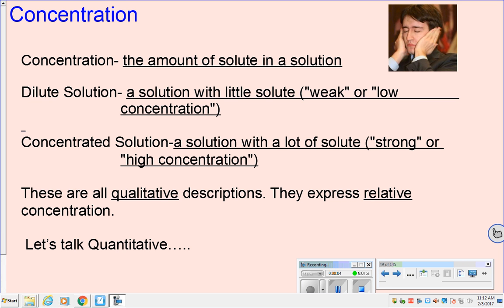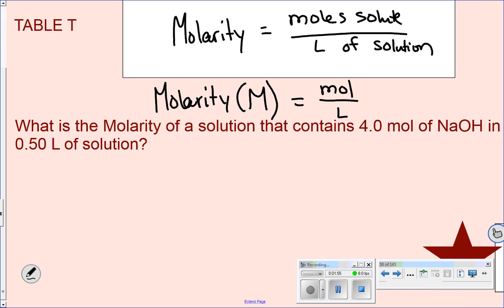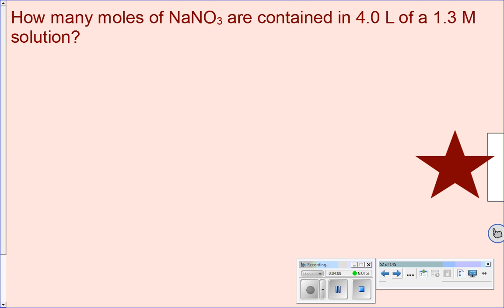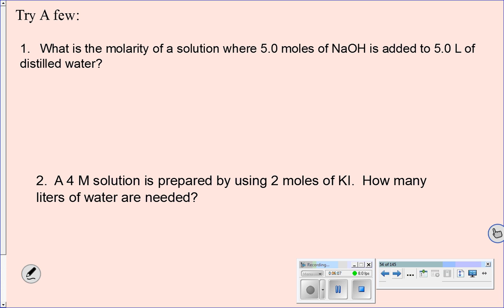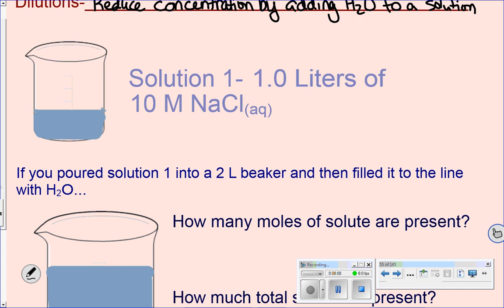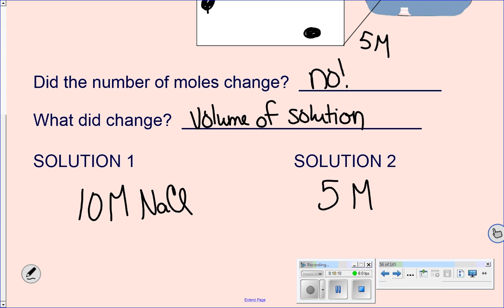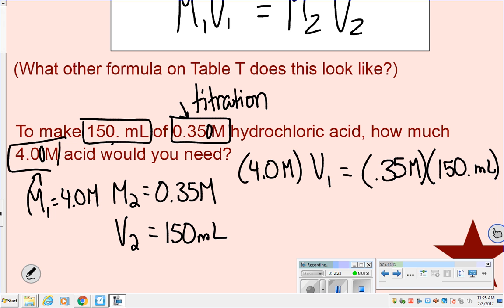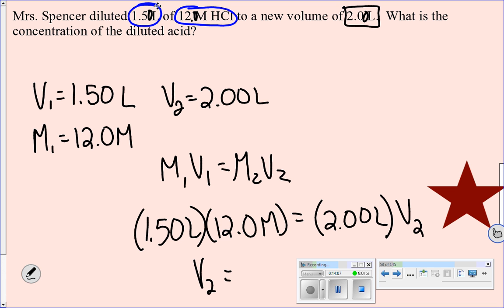Concentration 1 M and Dilution